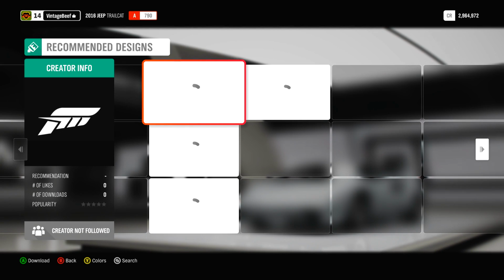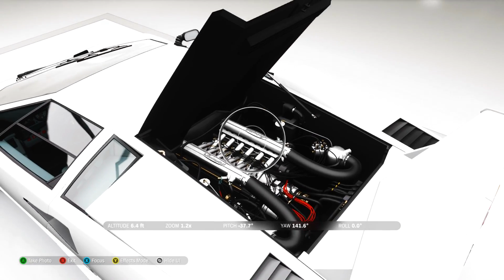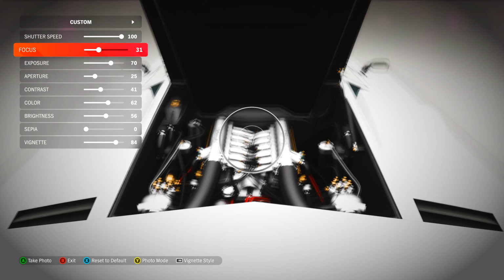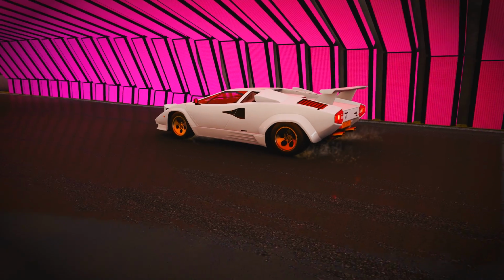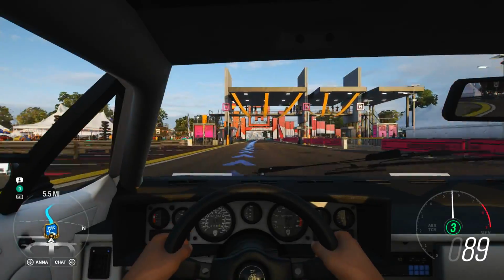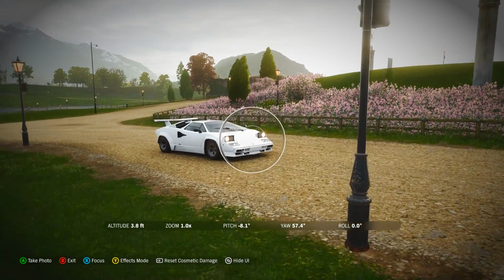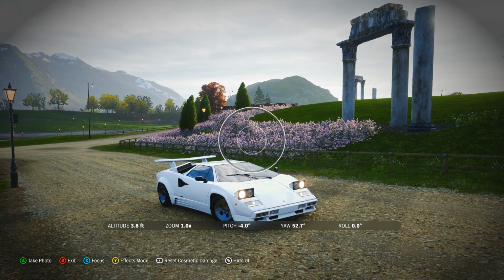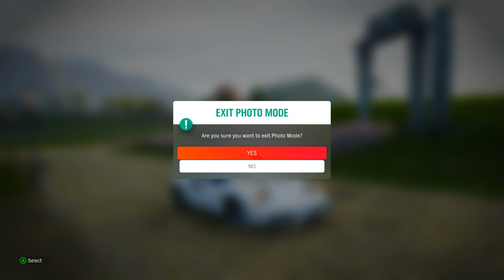FORZA PHOTOSHOOT - EP01 - Forza Horizon 4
Forza Horizon 4 photoshoot! Let me know if this was any good!